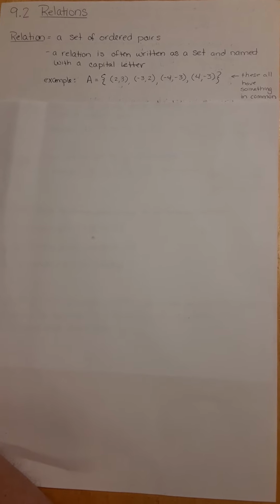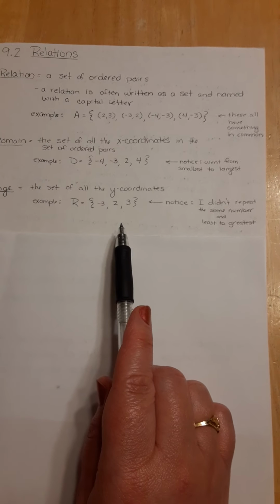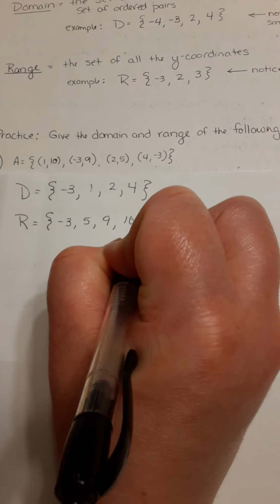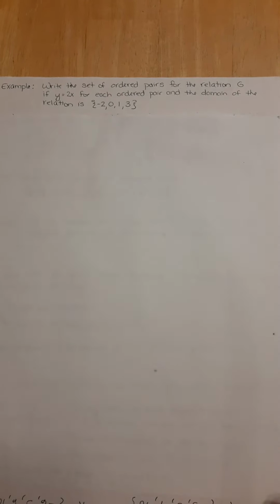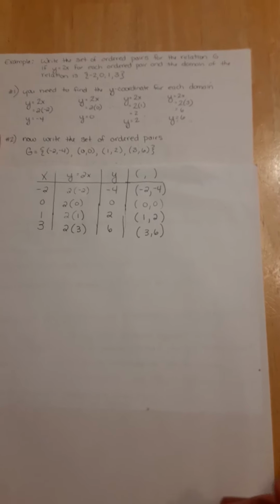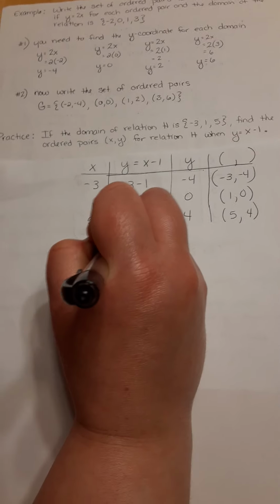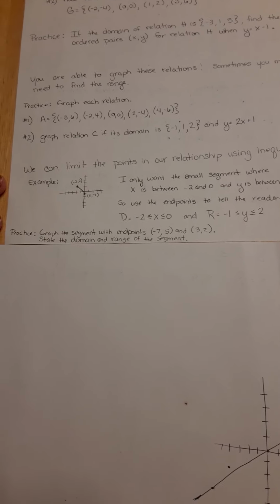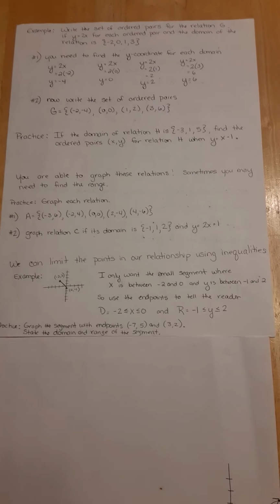8th Math 9.2 Relations